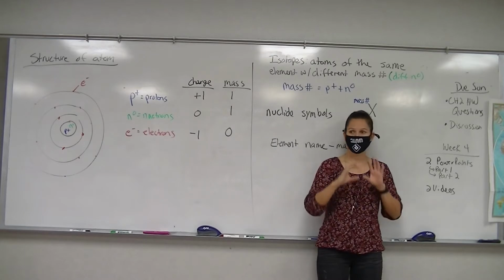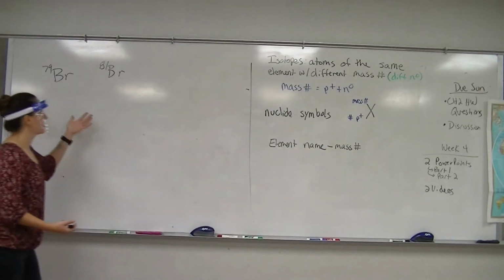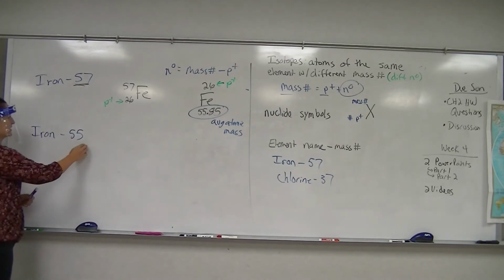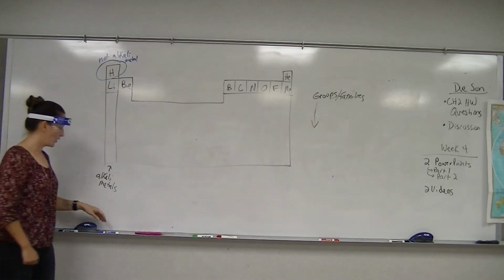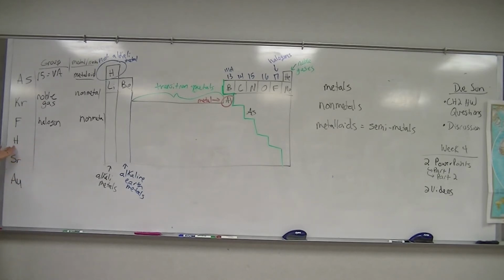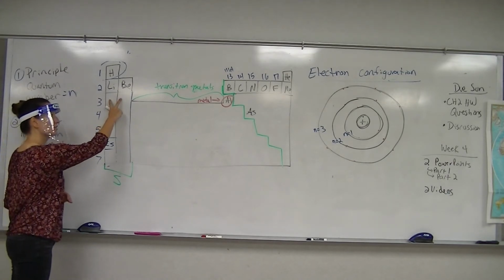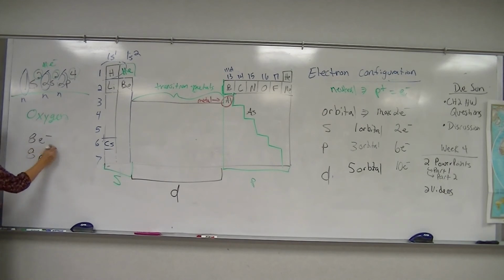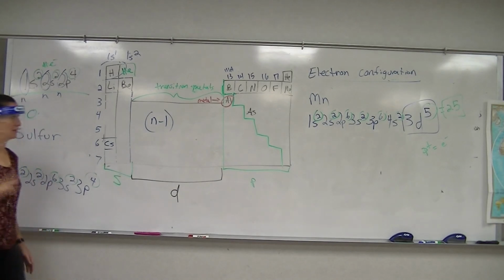CHEM 1303 CH 2 Tuesday (Quern)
atoms, isotopes, nuclide symbols, periodic table, electron configuration